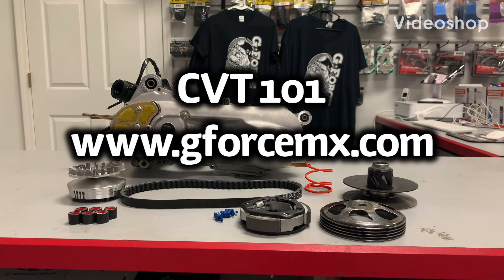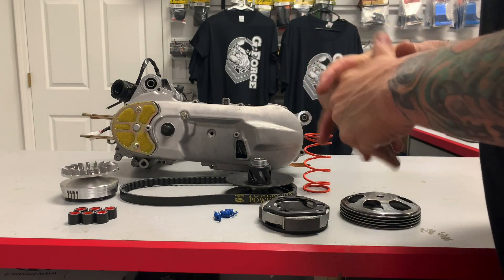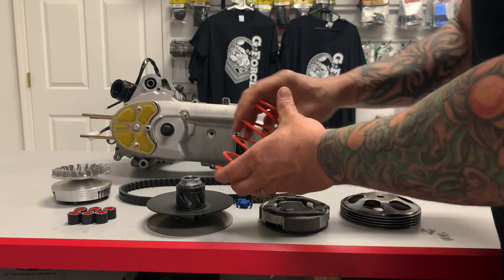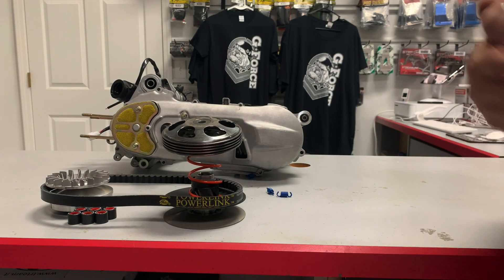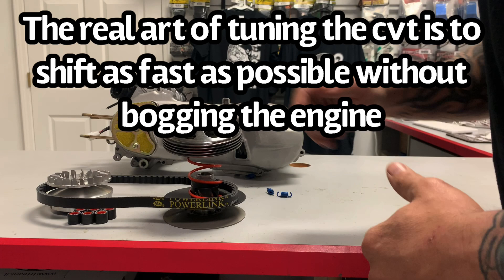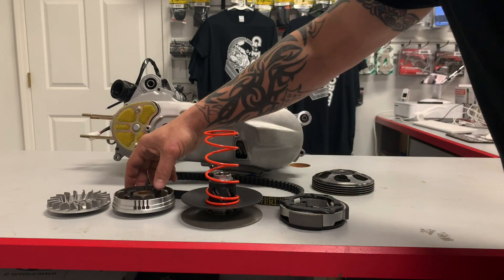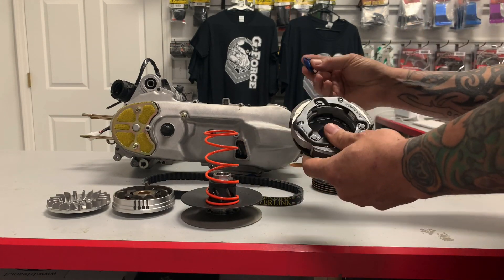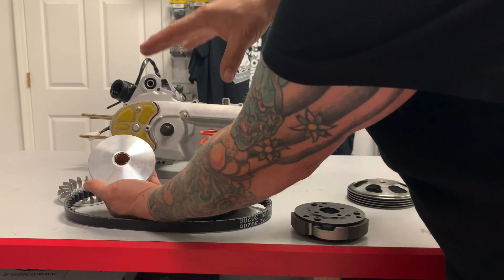DRR and Apex - CVT 101 - Team GForce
The basics of a cvt system .  Discuss what each component does